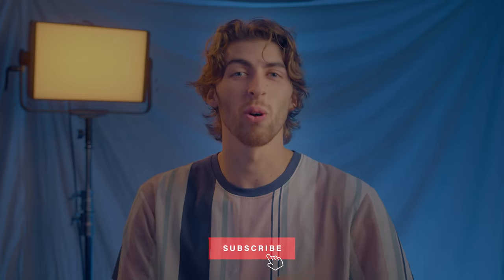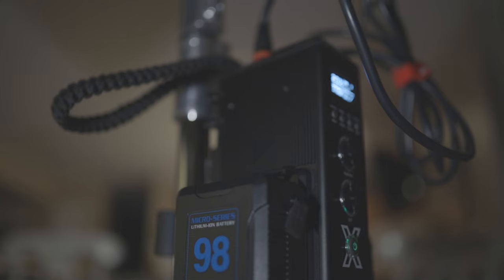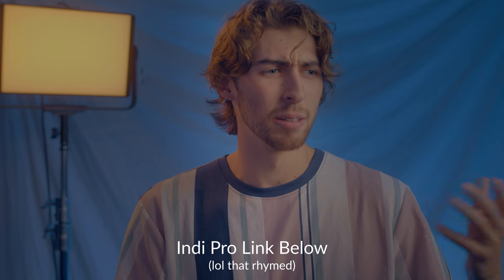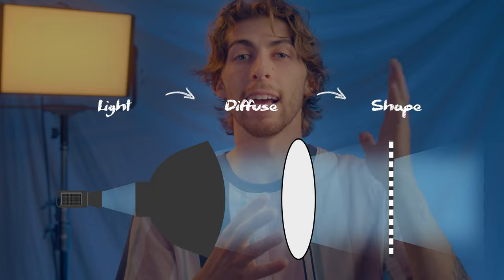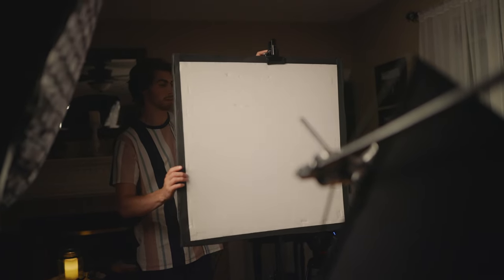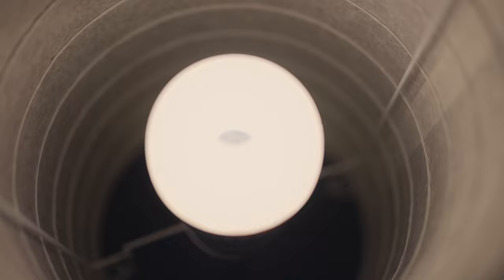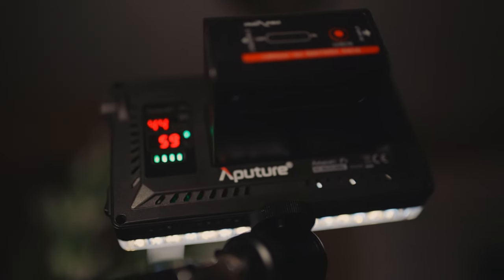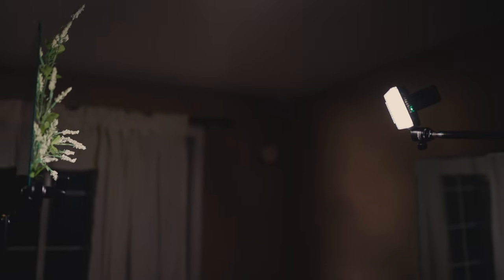Shaping Light for Cinematic Lighting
A video showing many different ways to cut, shape, and manipulate your lighting in cinematography. Learn how to flag light, how to grid light, how to wrap light, how to reflect light with mirrors and more.

5 in 1 Reflector Disc